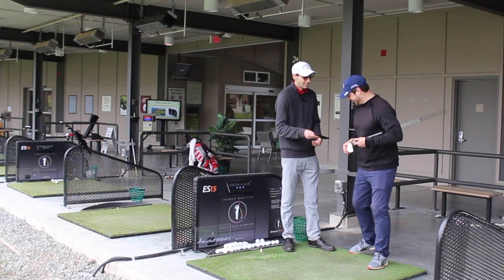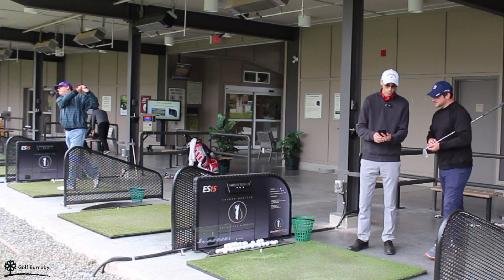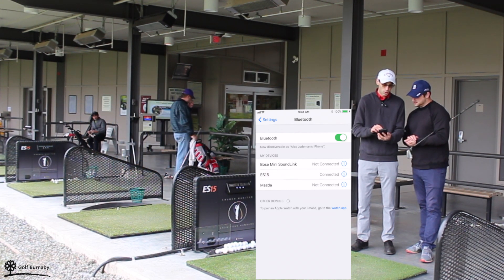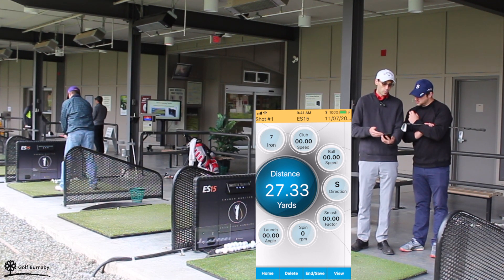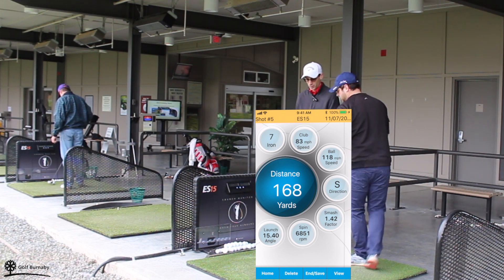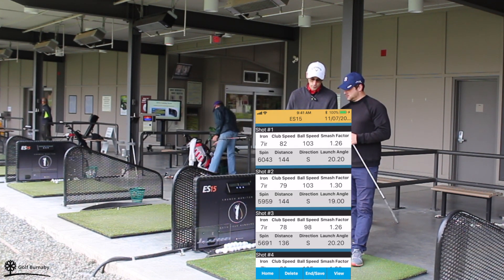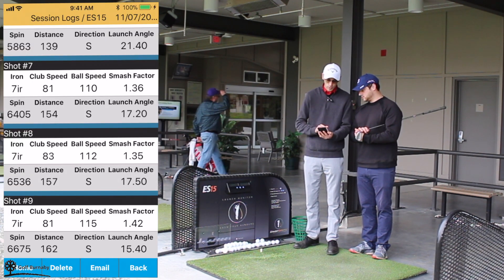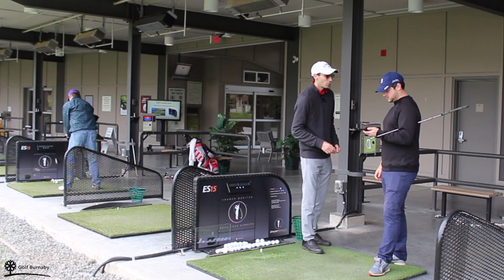Connecting The ES15 App, To The Customer Launch Monitors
Have you tried our new ES15 monitors yet? Did you know you can connect your phone or tablet to see even more data? Watch this video to see how!